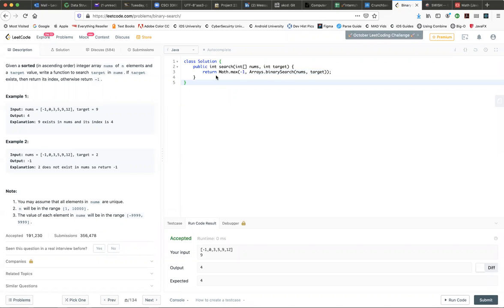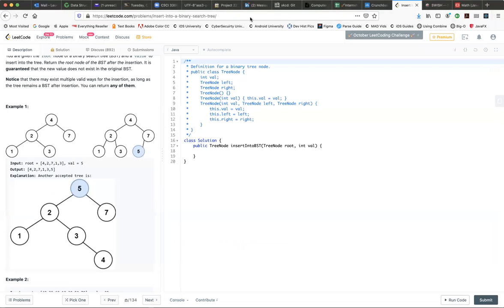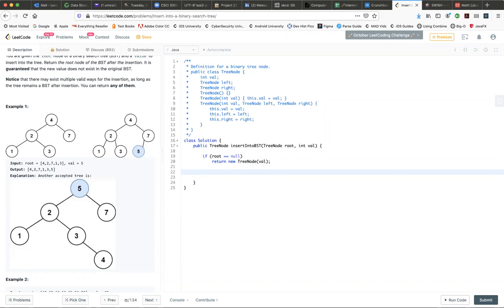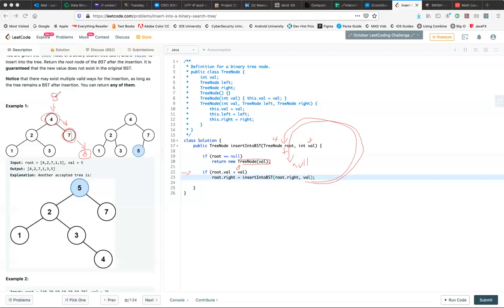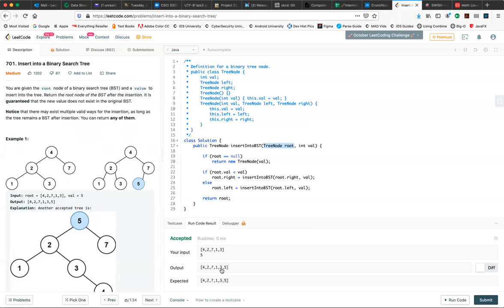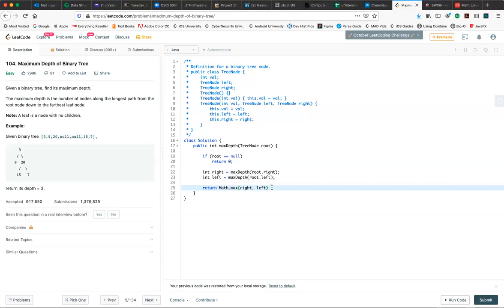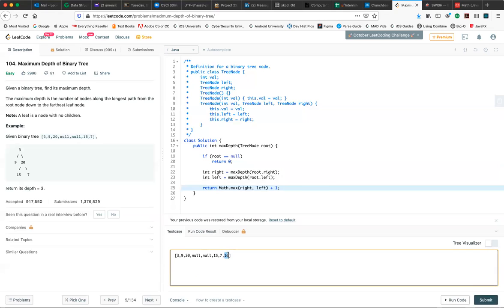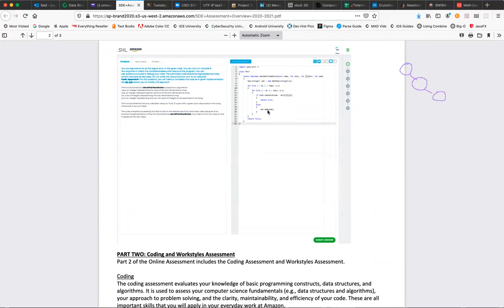Data Structures (10-12-2020)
During this work shop we worked to solve three LeetCode programming problems in Java, using the UMPIRE problem solving technique:

    704. Binary Search
    701. Insert into a Binary Search Tree
    104. Maximum Depth of Binary Search Tree